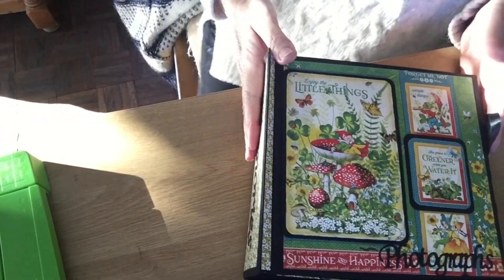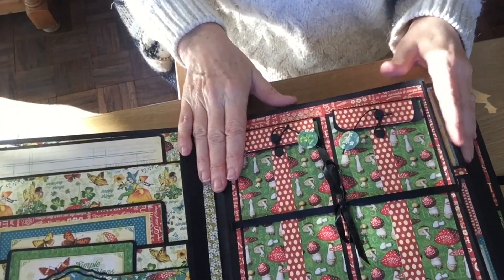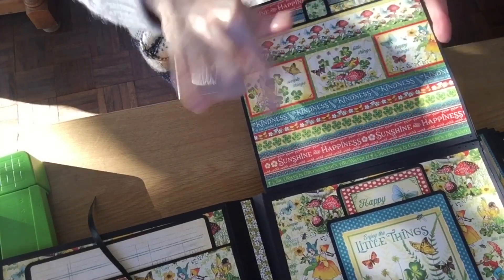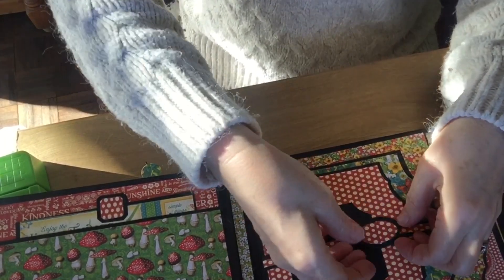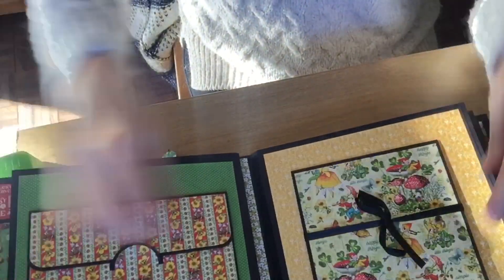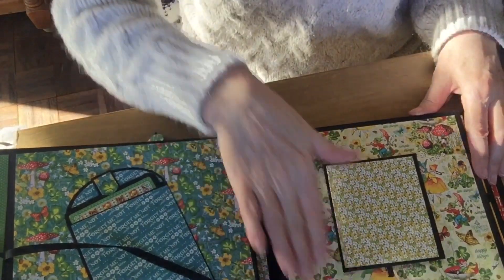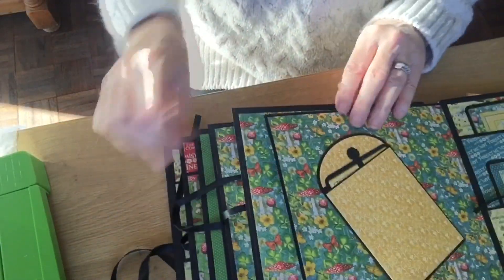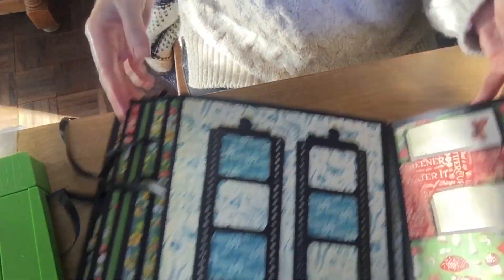Little Things - An 8 x 8 Memory Book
This book has been made using the beautiful Graphic 45 Little Things papers and a mixture of Cool Katz and Tonic Studio Dies.